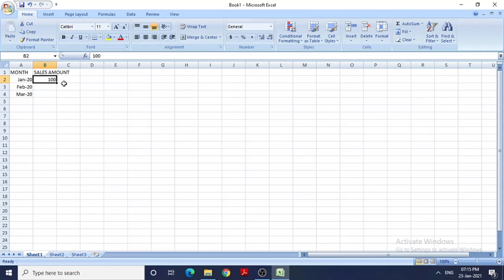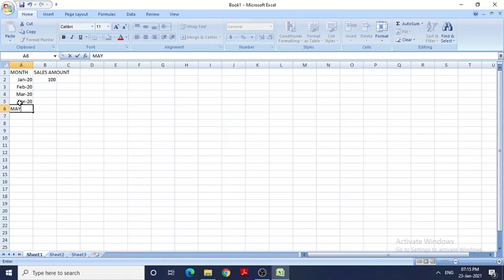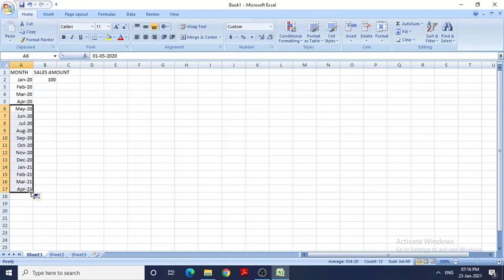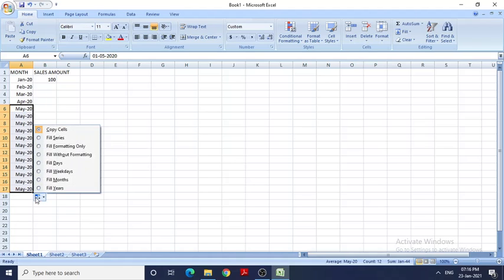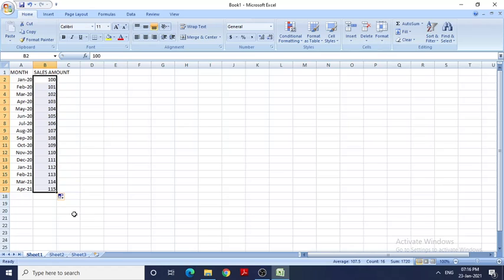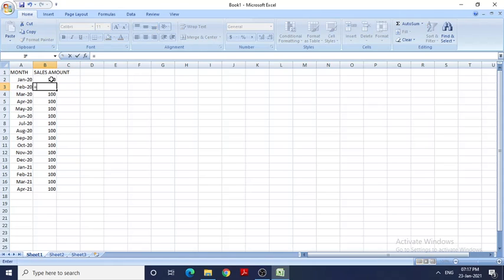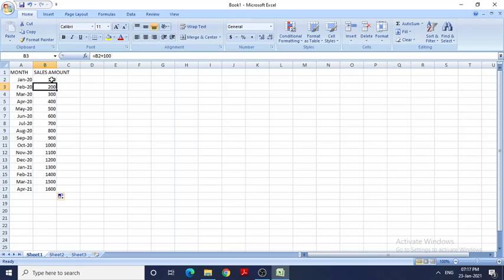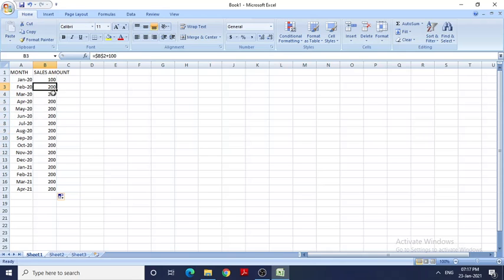Excel Basics: Column Formatting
This video will help you in learning  the column formatting in excel .
Do let us know your views in comment section.